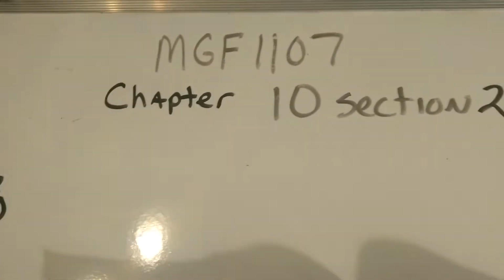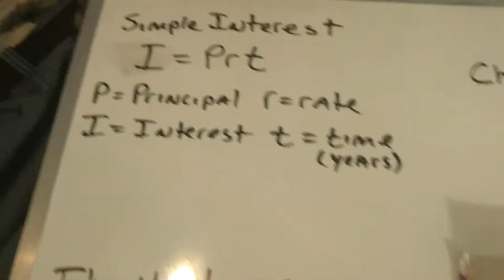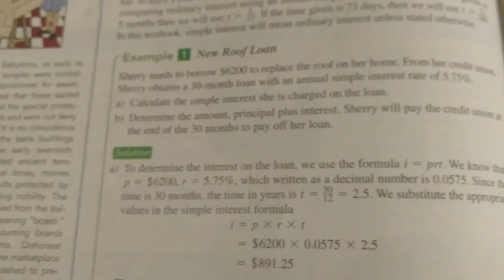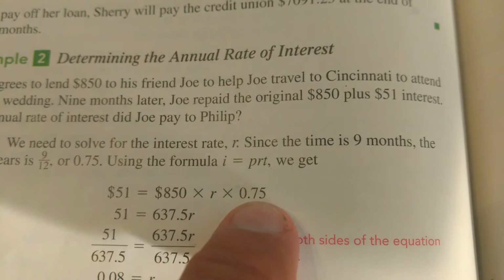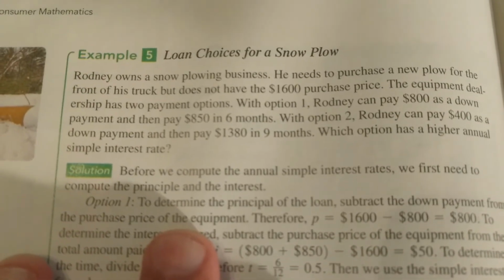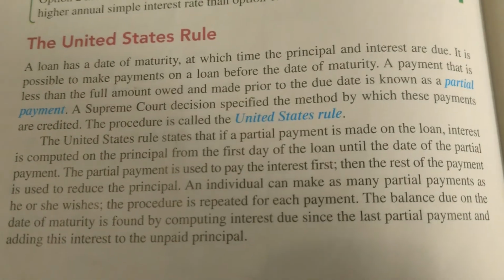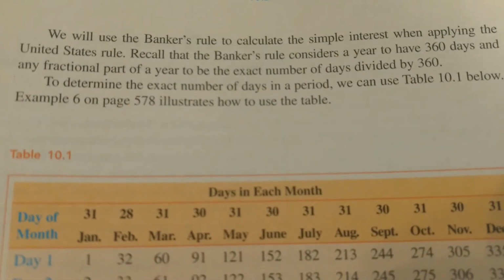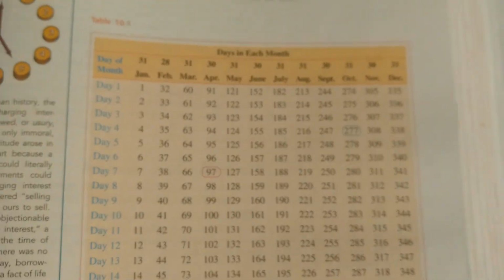MGF 1107 Chapter 10 section 2